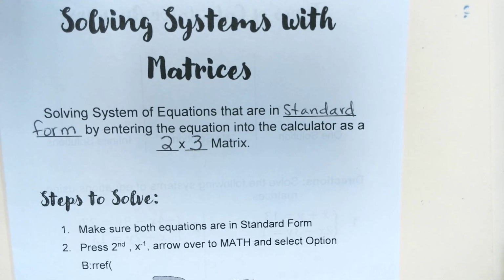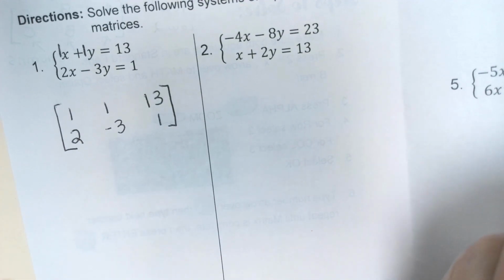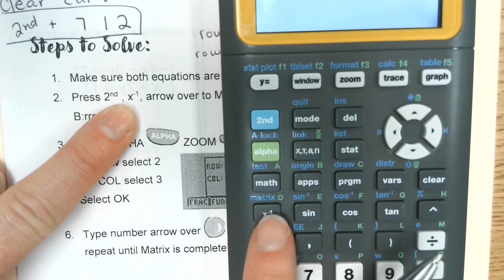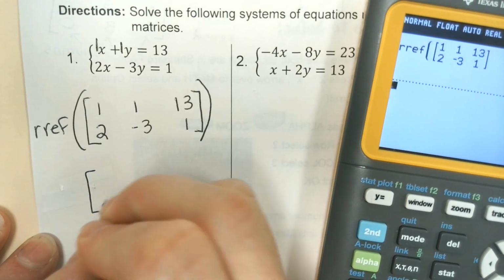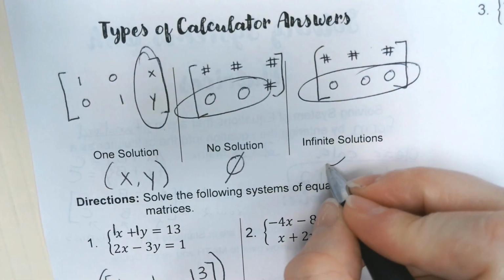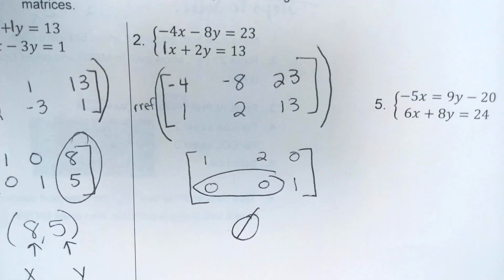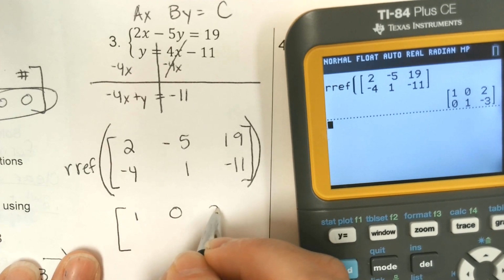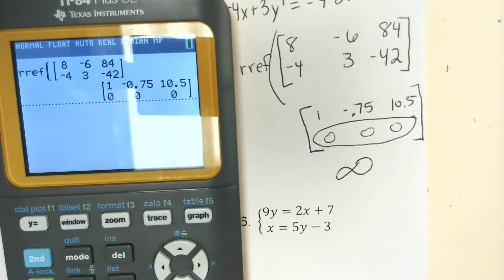Solving Systems of Equations using Matrices